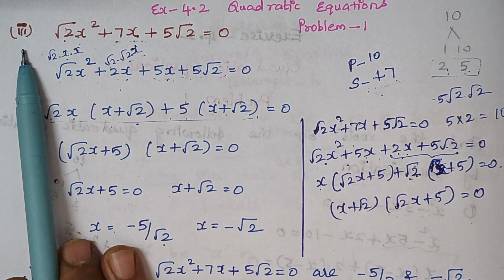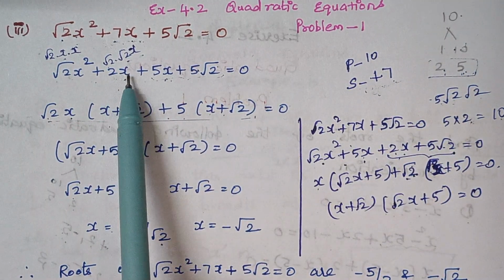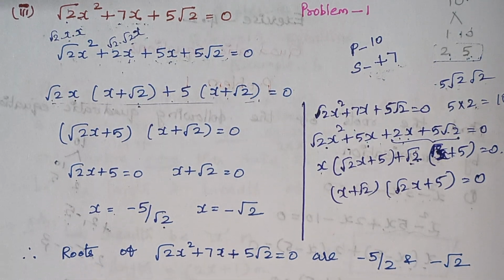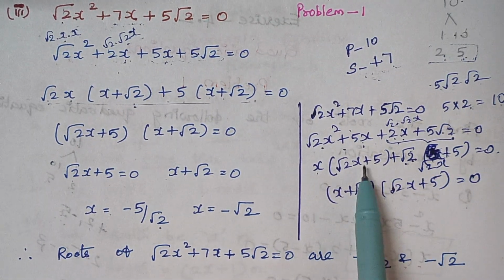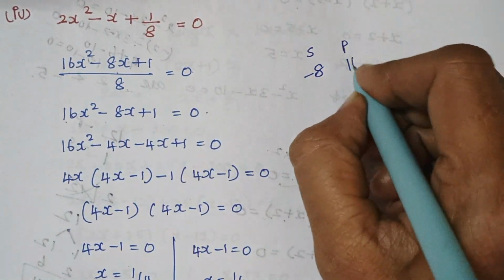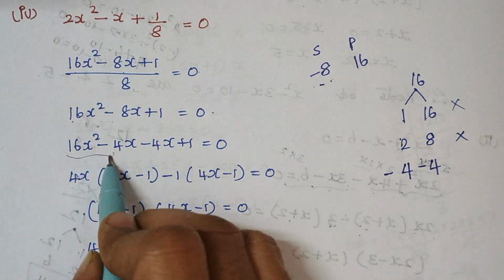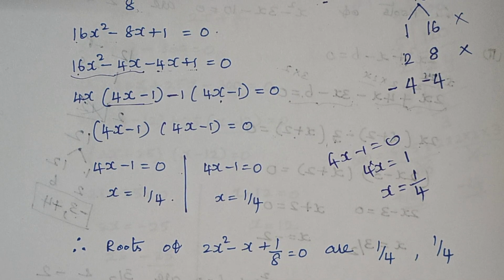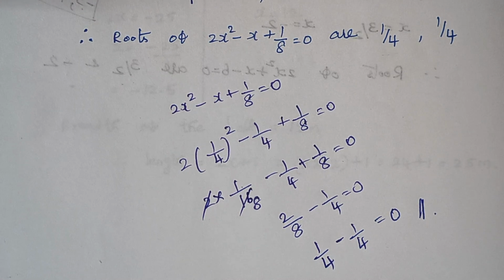Class X Maths NCERT Exercise 4.2[ Problem 1-(iii),(iv)]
Class X Maths (NCERT)Chapter 4  Exercise 4.2 [ Problem 1(iii)]
Class X Maths (NCERT)Chapter 4  Exercise 4.2 [ Problem 1(iv)]
Maths Class X (NCERT)Chapter 4  Exercise 4.2 [ Problem 1(iii)]
Maths Class X (NCERT)Chapter 4  Exercise 4.2 [ Problem 1(iv)]
Chapter 4 Class X Maths (NCERT) Exercise 4.2 [ Problem 1(iii)]
Chapter 4 Class X Maths (NCERT) Exercise 4.2 [ Problem 1(iv)]
Class X Maths (NCERT) Problem 1(iii) Chapter 4  Exercise 4.2
Class X Maths (NCERT) Problem 1(iv) Chapter 4  Exercise 4.2
Problem 1(iii) Chapter 4 Class X Maths (NCERT)  Exercise 4.2
Problem 1(iv) Chapter 4 Class X Maths (NCERT)  Exercise 4.2